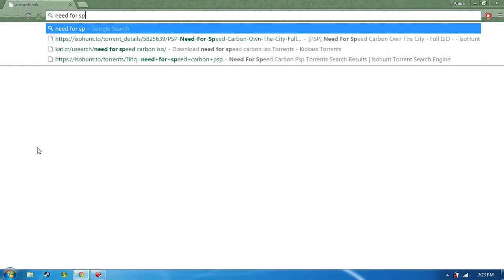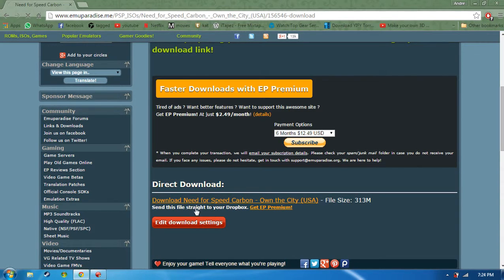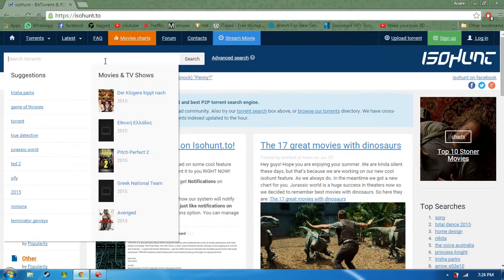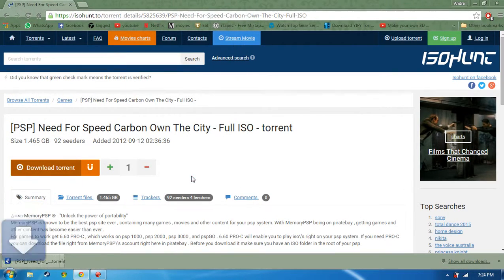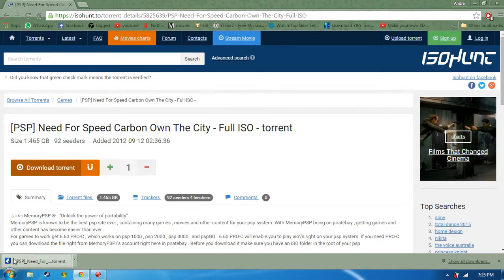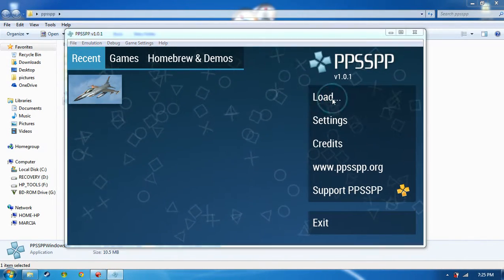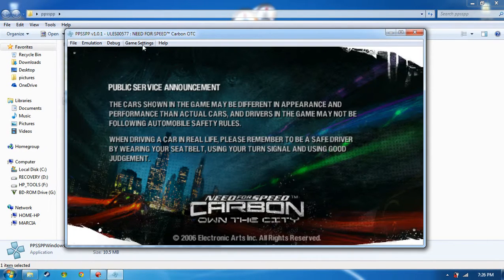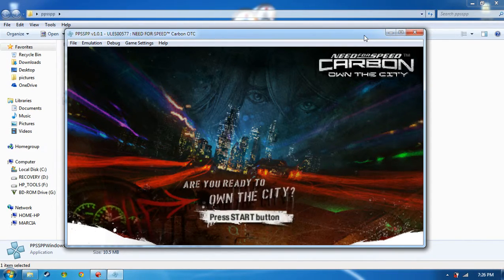how to download psp games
I had uploaded a video on how to get a psp emulator and this video is on how to get the games to play on the emulator.